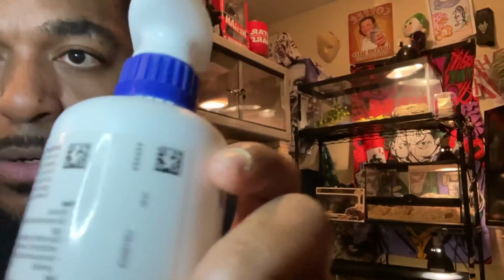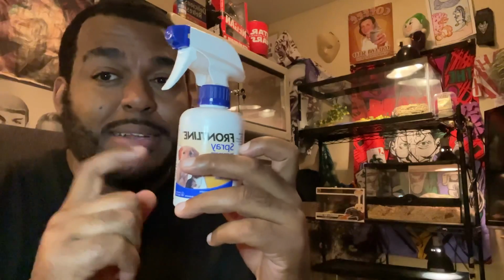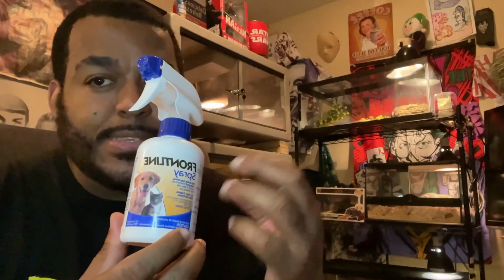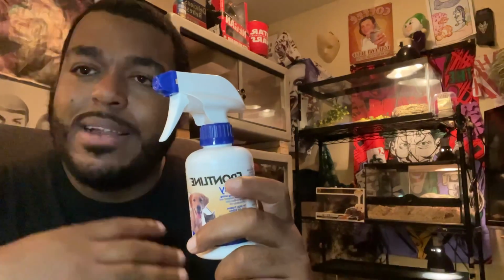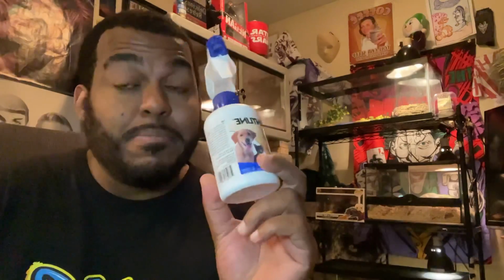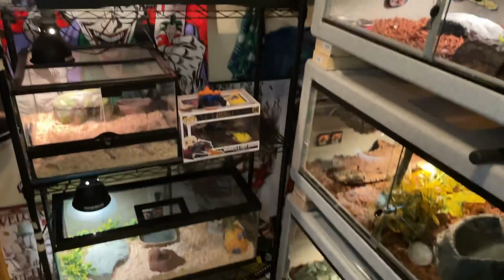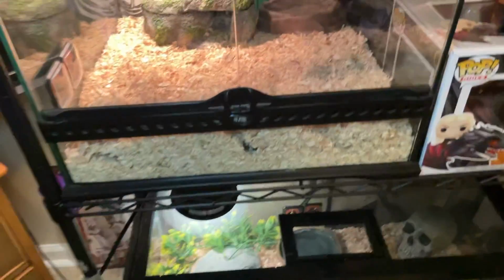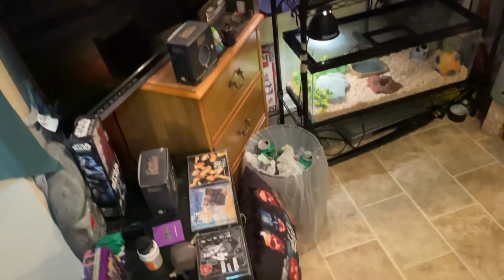Snake Mites Easy Removal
I got snakes mites. In this video I will teach you a way guaranteed to get rid of them without cleaning your whole cage.